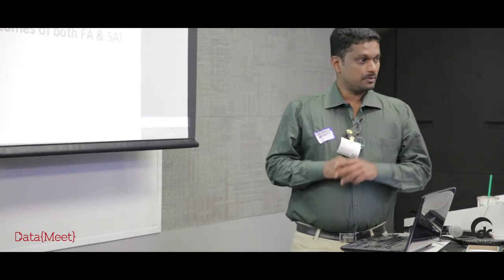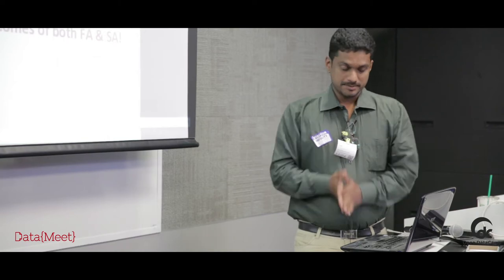Sojo Varughese, Teacher Foundation - Bangalore Open Data Camp 2015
Open Data Camp 2015: Education Edition

To make schools enabling environments for all students by empowering educators to become energetic, effective, reflective practitioners and life-long learners.

Video done by: Shruti Naik